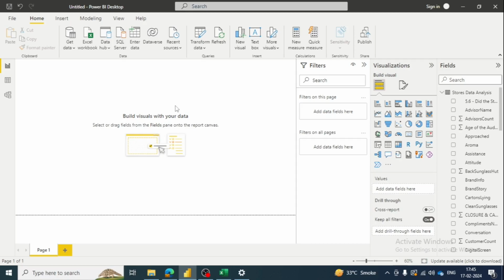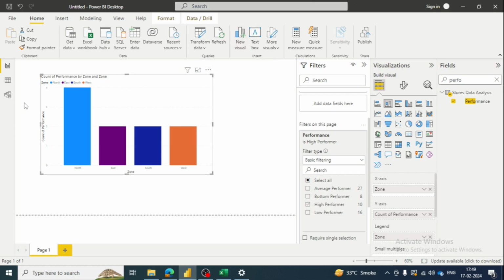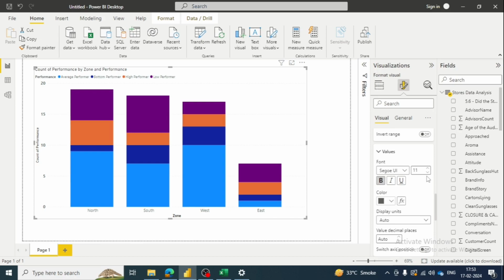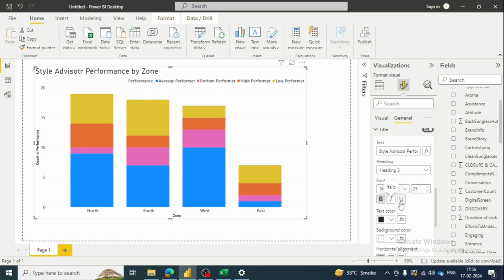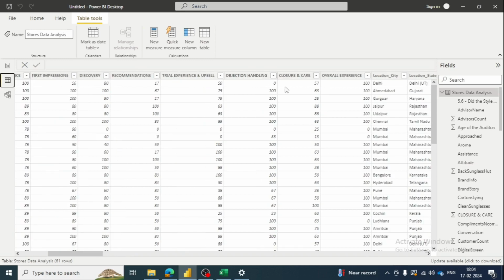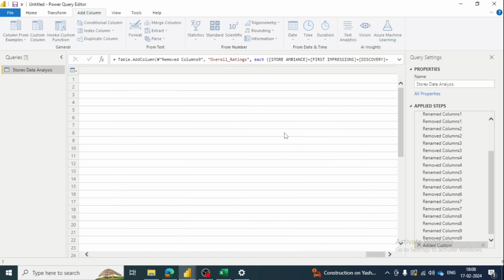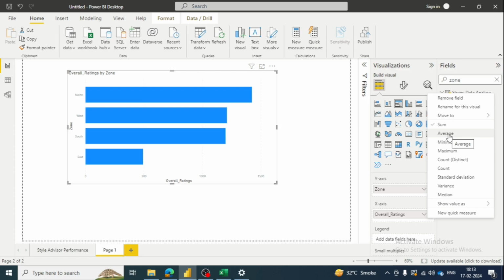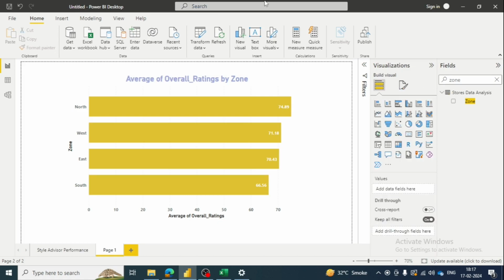Performance Analysis by Zone | Project 2 | Session 2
🚀 Dive into Session 2 of our Style Advisor Performance Analysis series! 🚀

📊 Access the dataset used in this analysis below to practice Power BI and follow along with our findings.

Join us as we harness the power of Power BI to delve deep into style advisor performance, this time focusing on zone-wise insights. 📊💼

In this session, we unveil the secrets hidden within our bar chart visualizations, offering a clear and comprehensive overview of style advisor performance across various regions in India. 🇮🇳✨

Discover actionable insights that empower management to optimize performance and drive meaningful improvements in our retail stores. 💡📈

Don't miss out on this journey through data visualization for informed decision-making! 🔔✨